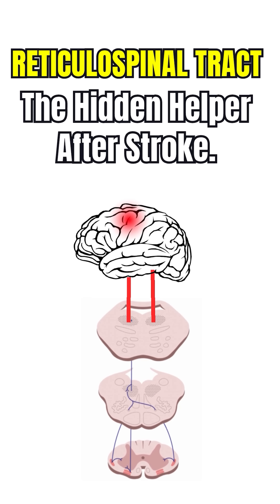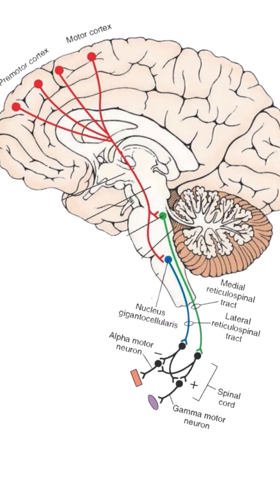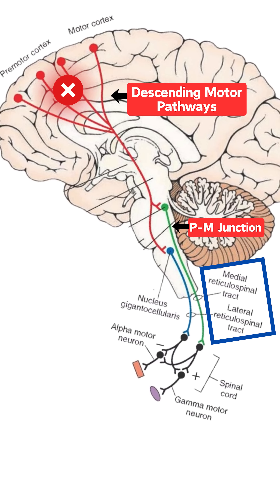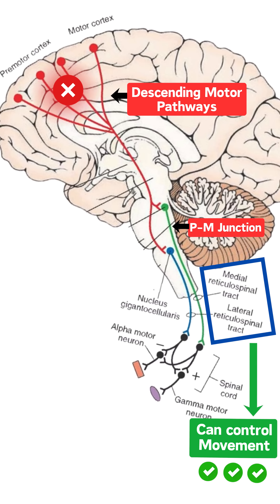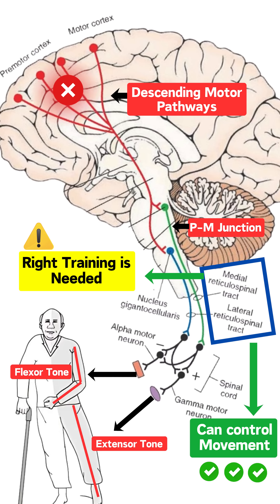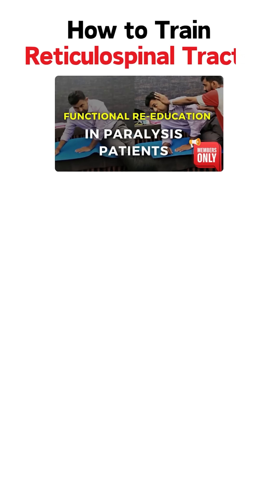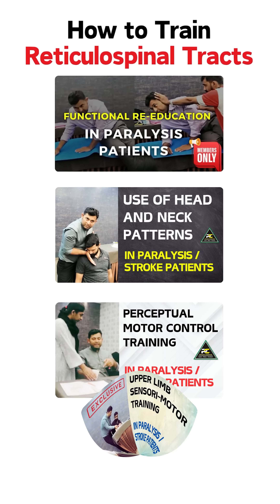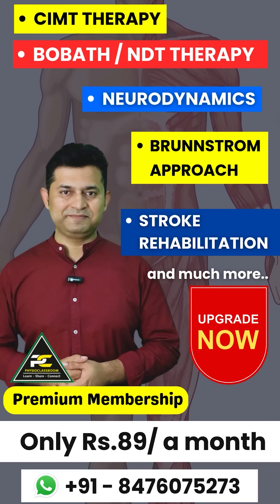The Hidden Helper for Stroke recovery.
After a stroke, when the corticospinal tract is damaged, fine and selective movement control is lost.
But the brain doesn’t stop there — it activates a hidden pathway known as the Reticulospinal Tract (RST).

In this video, Dr. Kapil Lakhwara (Consultant Physiotherapist, Pain & Neuro Rehab Specialist) explains:
🔹 What is the Reticulospinal Tract and how it functions
🔹 Its role in posture, gross motor control, and recovery after stroke
🔹 Why it sometimes causes spastic synergies
🔹 Most importantly — how to train the reticulospinal system to assist recovery

Discover how rhythmic, bilateral, and postural-based exercises can activate the RST and promote movement when the corticospinal system fails — and how guided rehab can re-balance both systems for functional recovery.